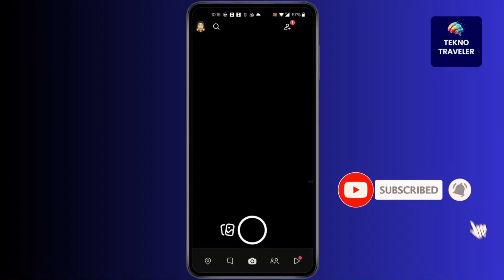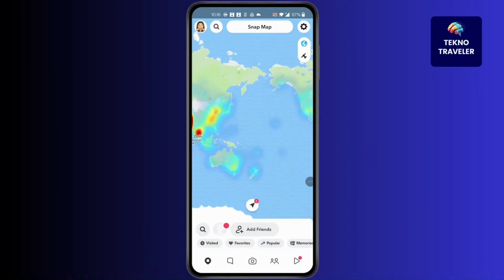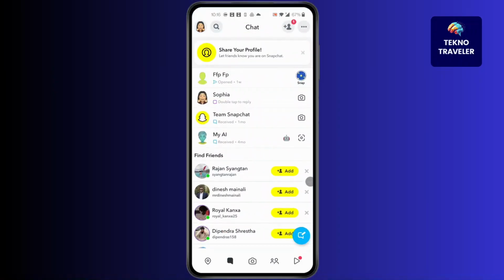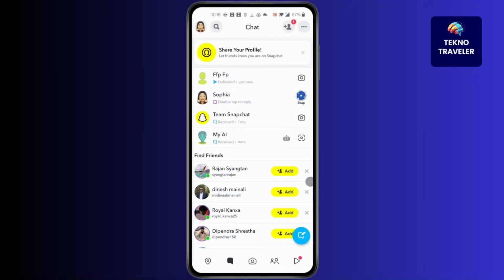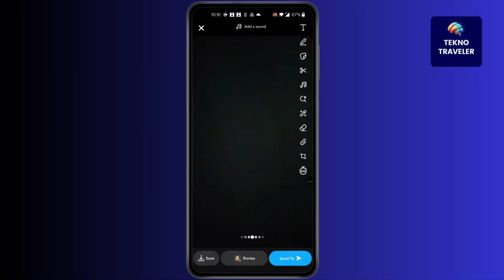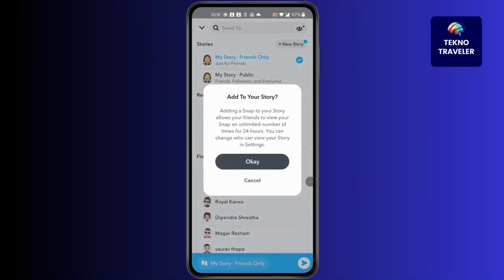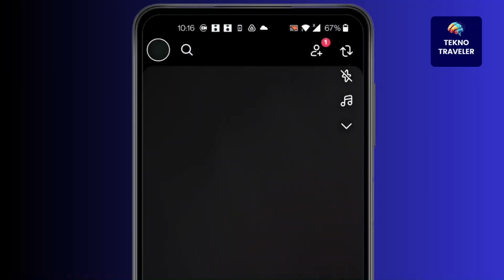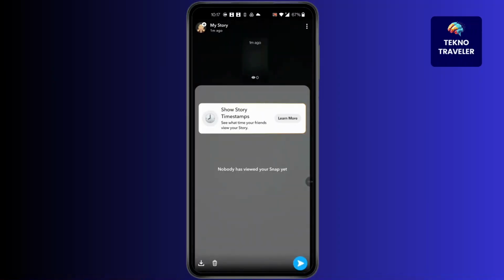How to Check If Someone Is Active On Snapchat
Welcome to our step-by-step guide on "How to Check If Someone Is Active On Snapchat"! If you're curious about how to know if a friend or someone you’re following is active on Snapchat, this video is for you. We’ll walk you through the different methods to check someone's activity status on Snapchat, including understanding the "Snap Map," checking the "Activity Status" feature, and interpreting Snapchat’s various indicators that show when someone is active. Whether you're wondering if they're online or recently active, we’ve got you covered.

What You’ll Learn:

How to check if someone is active on Snapchat using Snap Map

Understanding Snapchat's last active status

How to view someone’s Snapchat status without them knowing

What the "Green Status" and "Bitmoji" mean in Snapchat

How to use Snapchat's chat feature to detect activity

How to turn off or manage activity status visibility on Snapchat

Troubleshooting Snapchat activity indicators